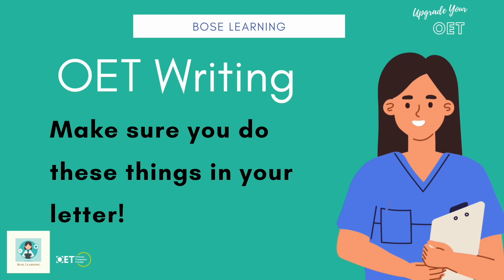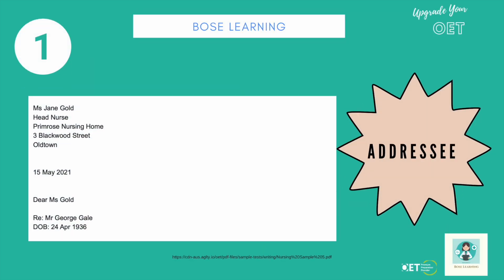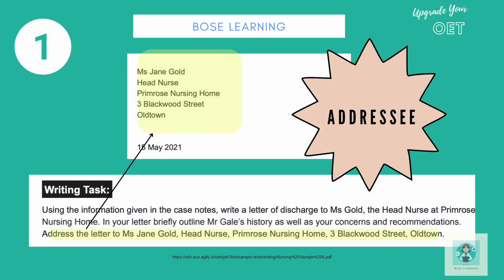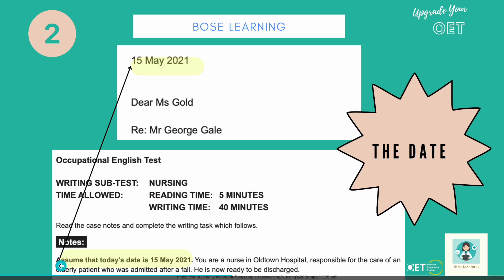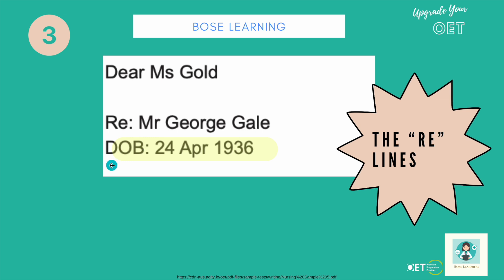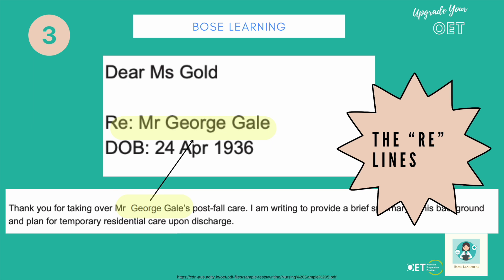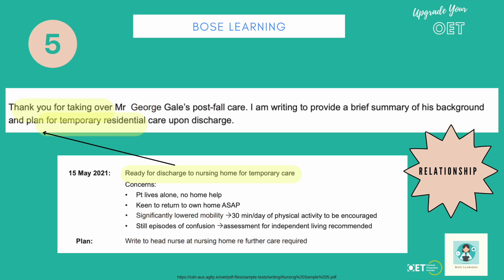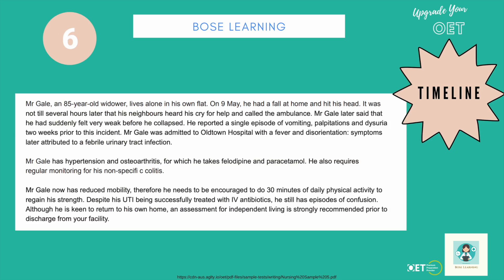Do these 6 things in your OET Letter | OET Writing Tick List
There are 6 things that you should be doing in your OET letter.  Do you know what they are, and are you doing them?  In this lesson, we'll go over these top tips to help you score well in your OET writing sub-test.

To join our mailing list for a regular dose of all things OET, please click on this

A Premium Preparation Provider of the OET

OET Source: Sample Letter 5, Nurses

Chapters

0:00 Start
1.56: Addressee
3:28 The date
4:06 The Re: Lines
6:23 Reason for writing
7:40 Relationship
8:40 Timeline
9:28 Summary of lesson